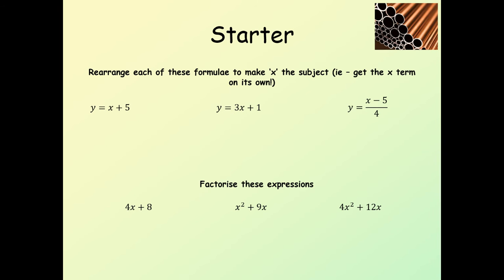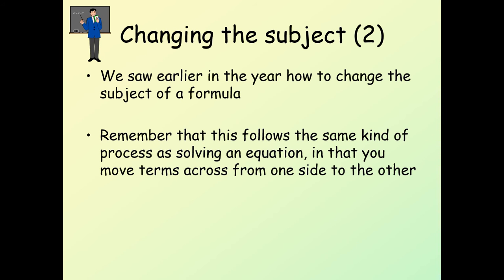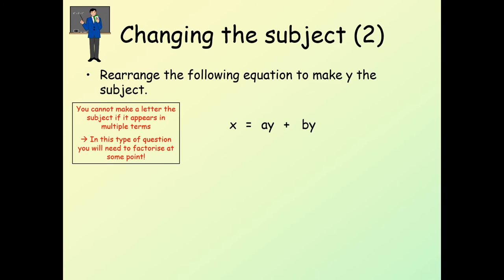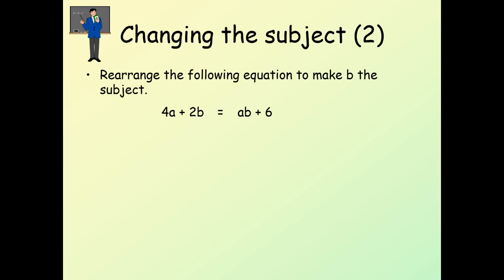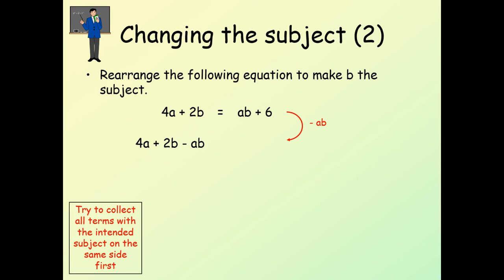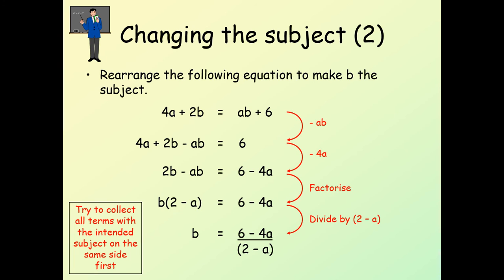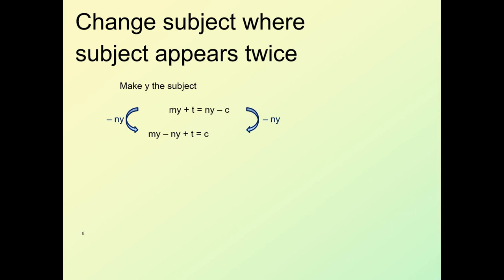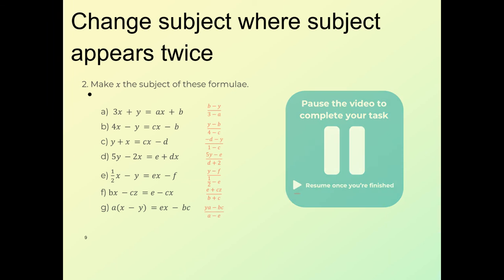Changing the Subject (Part 2)